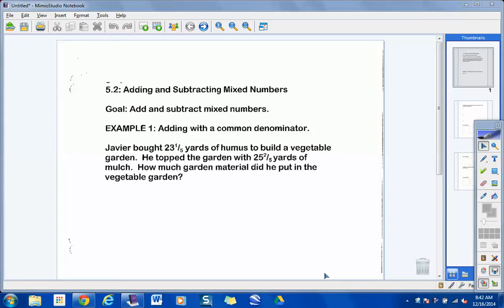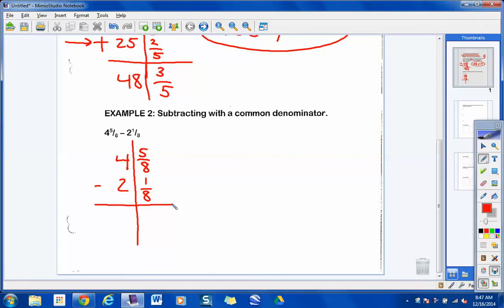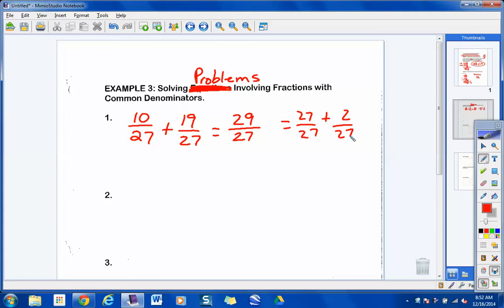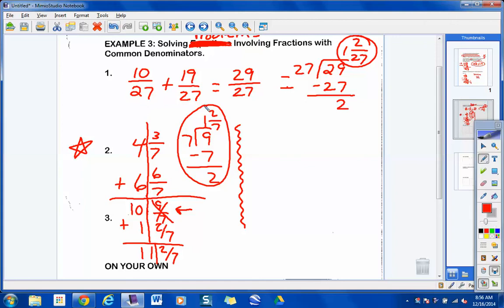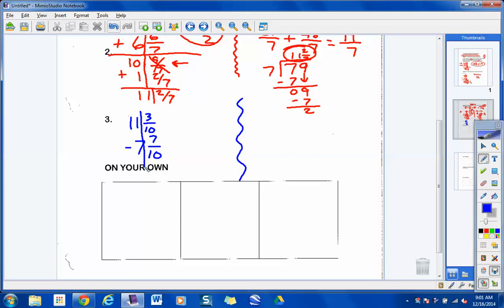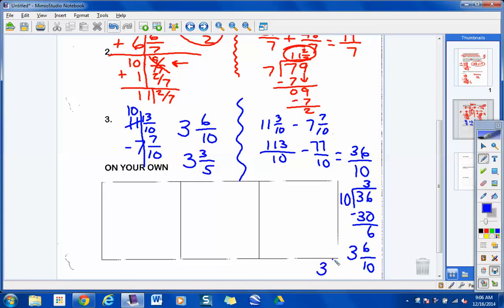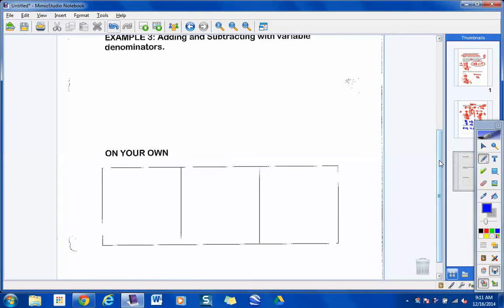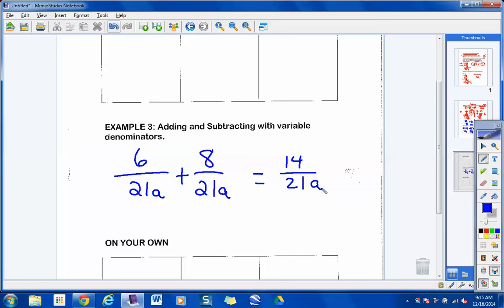Pre-Integrated Math (5.2) Lesson